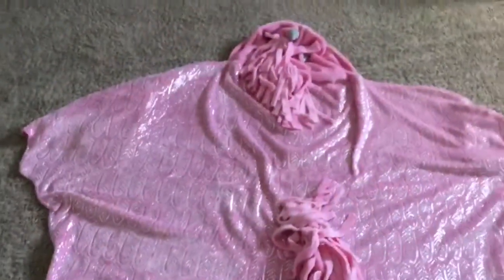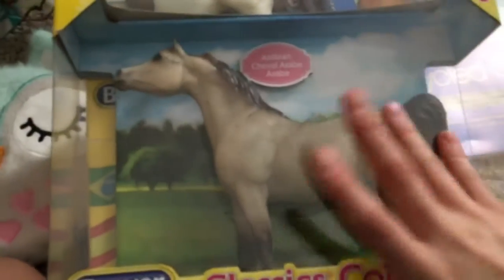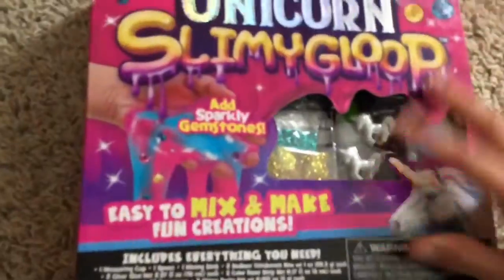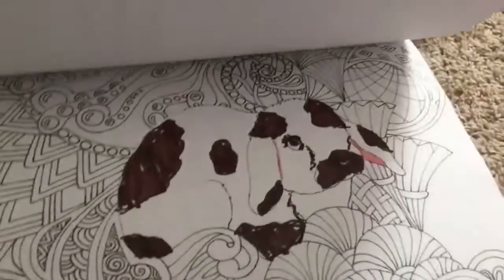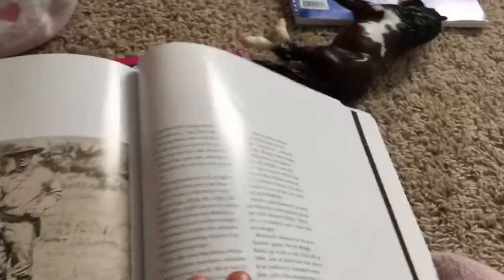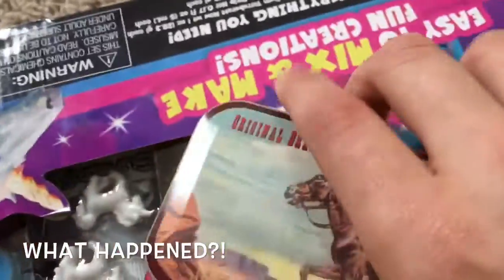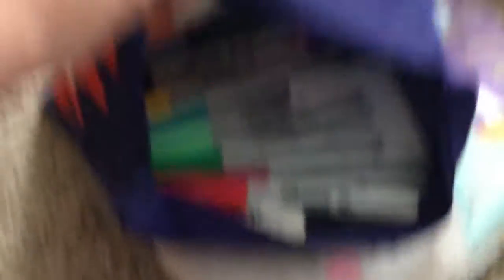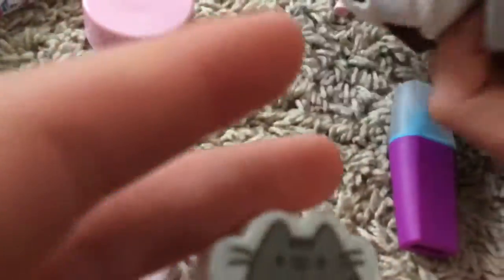Our 2017 Xmas haul! PLUS GIVEAWAY INFO!!!